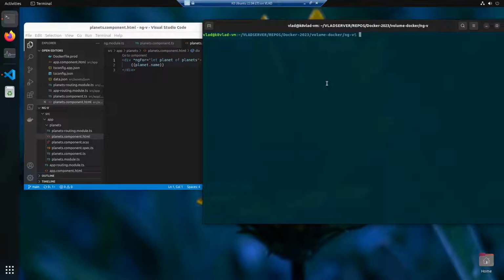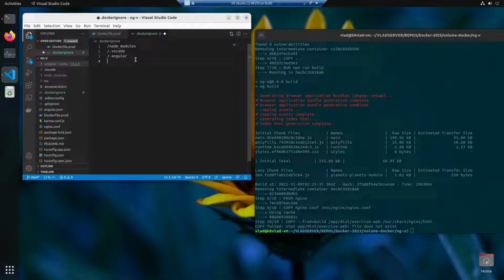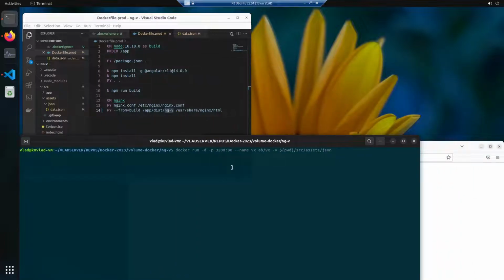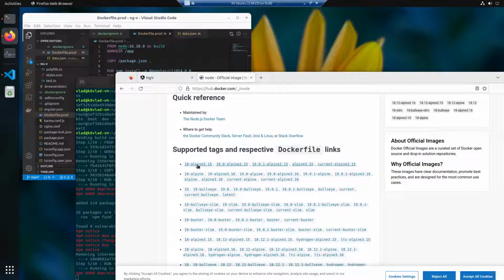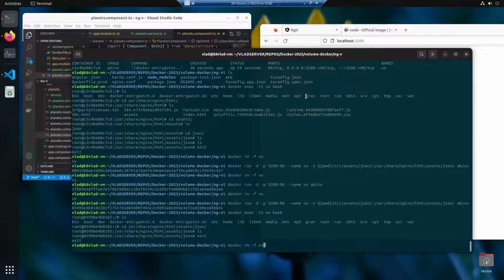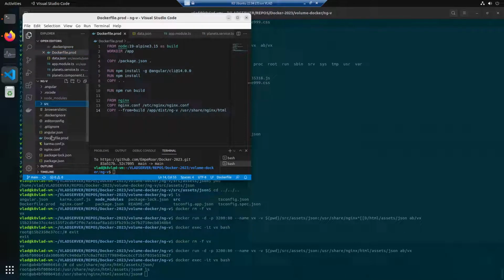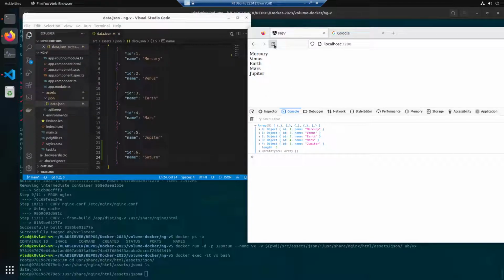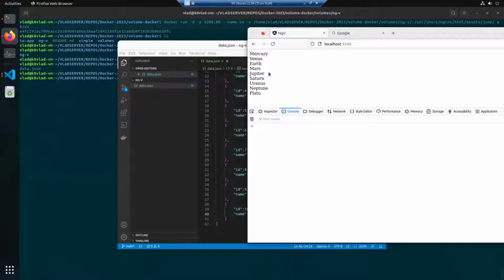How to Docker Volume your Angular with NGINX